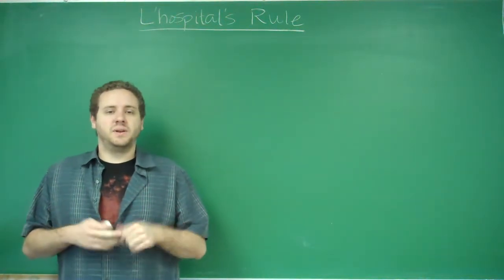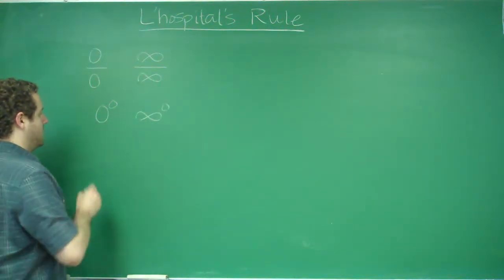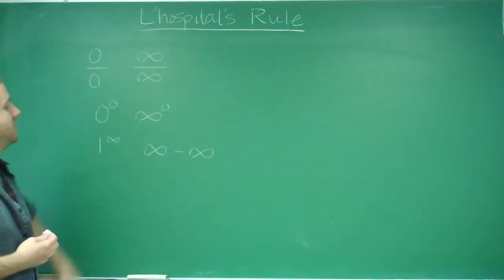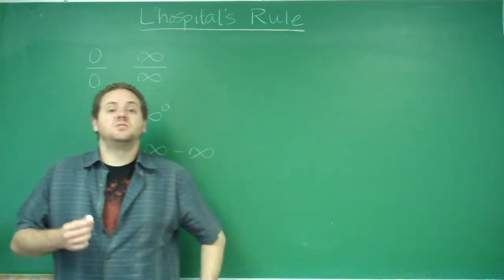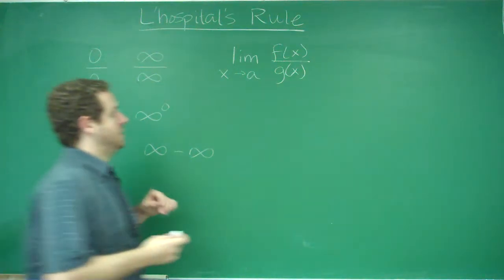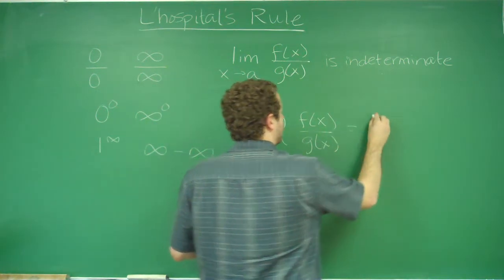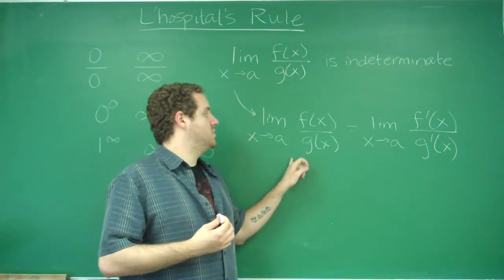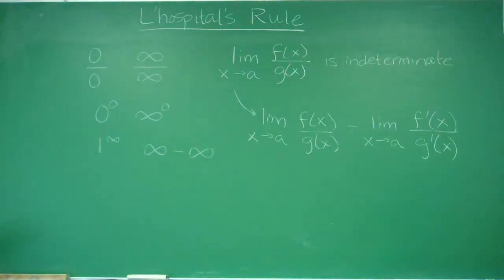L'Hospital's Rule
General Calculus Concept